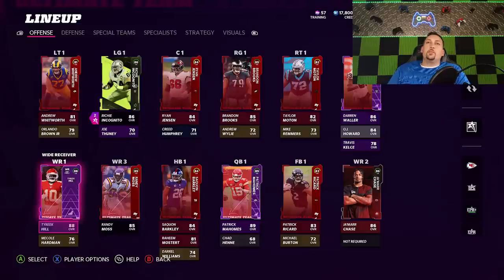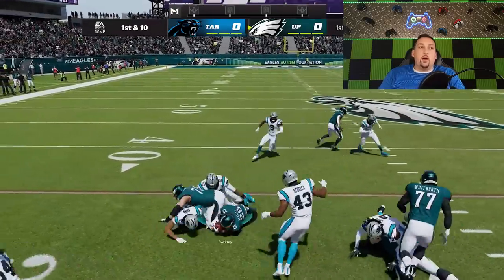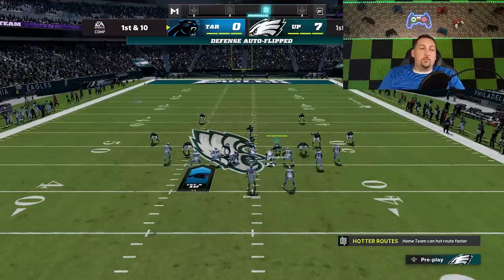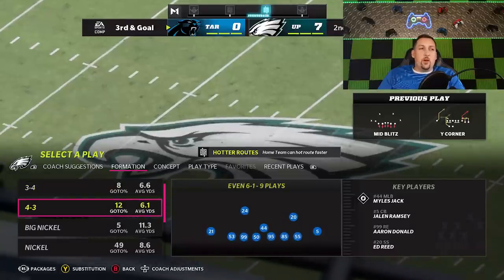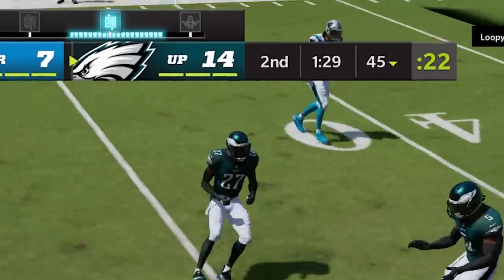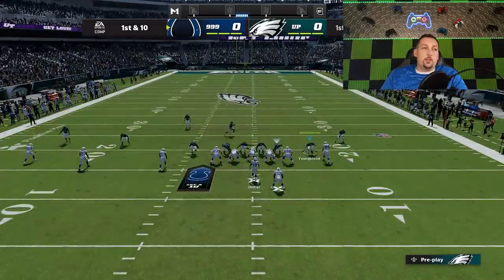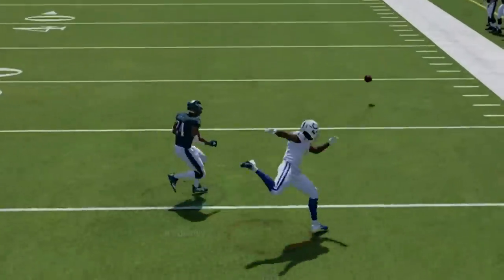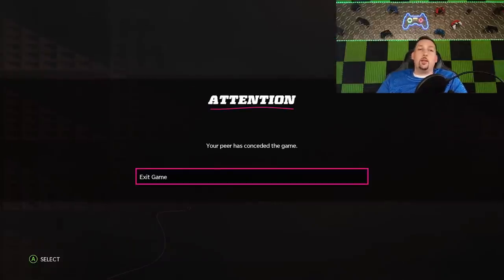EVERYONE RAGE QUITS 😡🤬 VS THIS DEFENSE! Best Pass Defense & Blitz Scheme! Madden NFL 22 Mut Gameplay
Best Pass Defense in madden NFL 22 for next gen xbox series x and ps5?! In this video I go over a defense scheme that's been forcing rage quits against lots of opponents in online mut ultimate team gameplay. Madden 22 defense money play tips and tricks. Best pass defense and best run defense in madden 22

0:00 gameplay highlights
0:35 video start
1:26 My mut team setup and best offense and defense playbooks
2:17 ultimate team gameplay start
2:30 gun split close  run and pass play scheme
3:48 best pass defense and blitz
6:28 broken Glitch play 1 play td
7:10 shutdown pass defense
8:38 2nd game, same glitch plays
9:22 shutdown pass defense and blitz

MORE FULL EBOOKS COMING SOON!